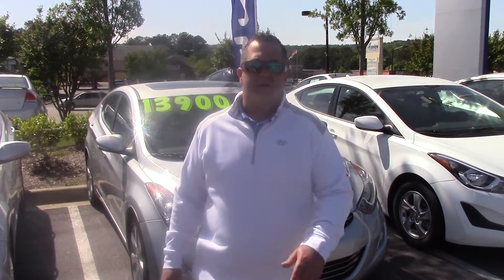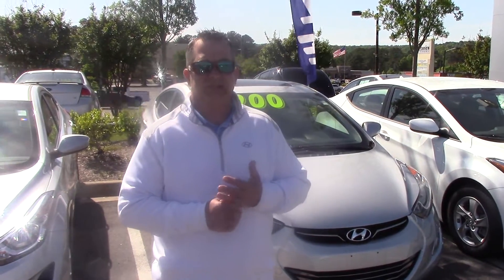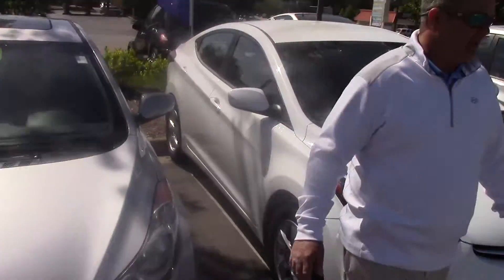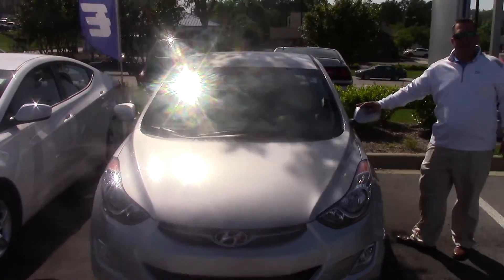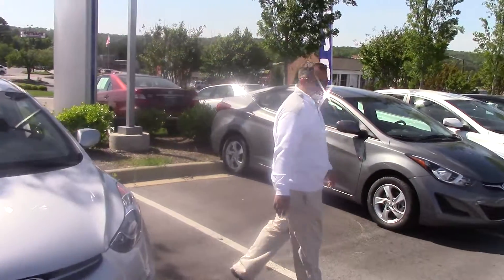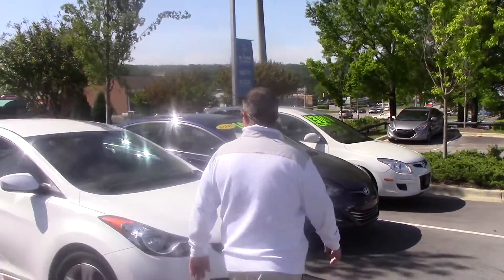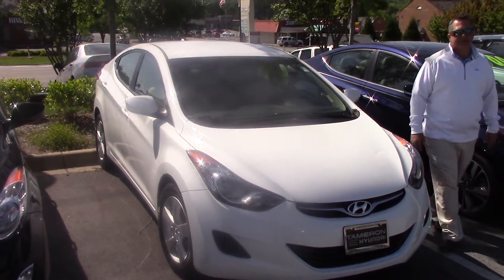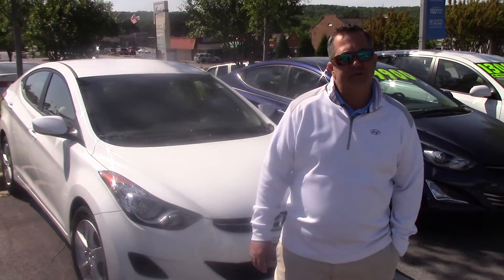Hello Vasu, Check out this video at Tameron Hyundai in Hoover, AL